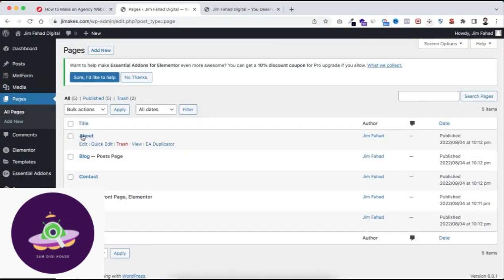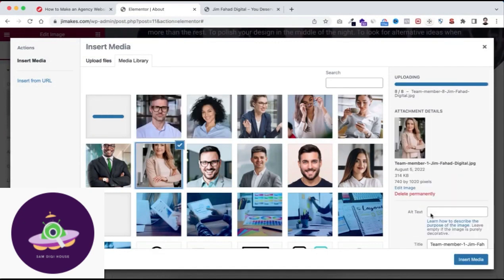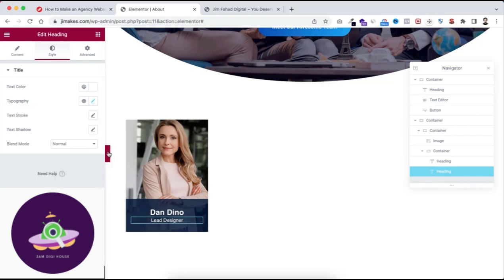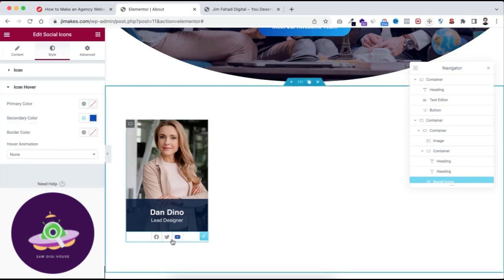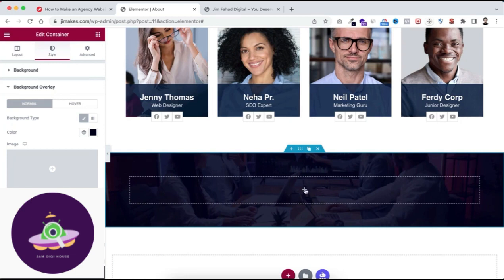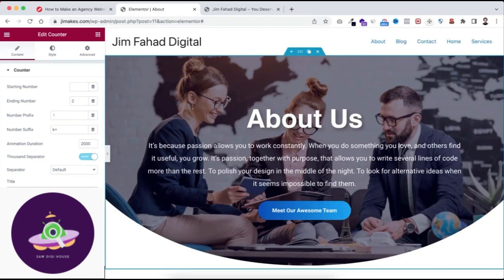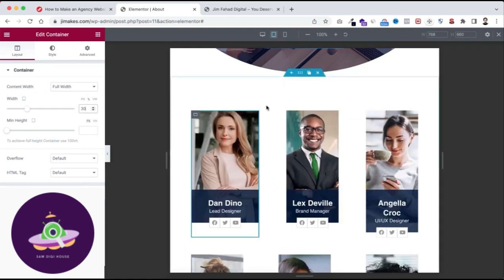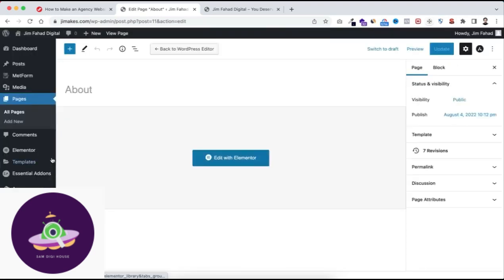Instructions Elementor - Create introduction page from the beginning with Elementor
In this video, I want to share with you how to create a introduction page from the beginning with Elementor, wish you a happy video.